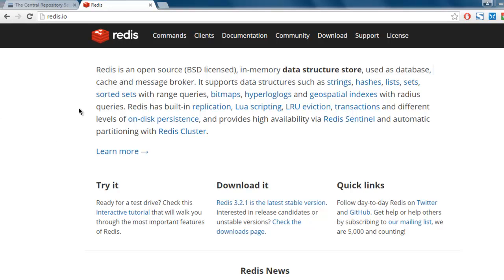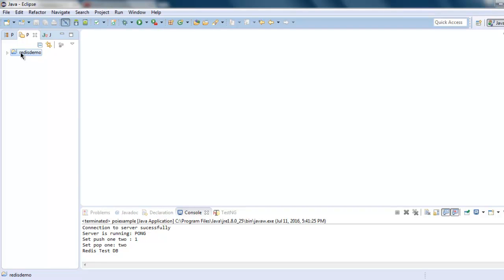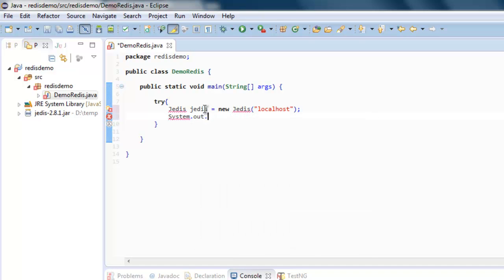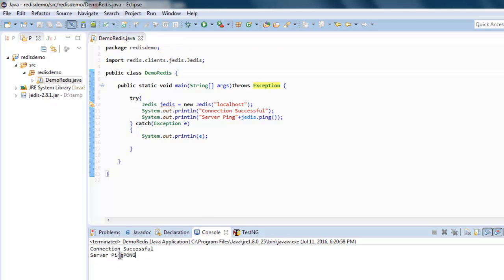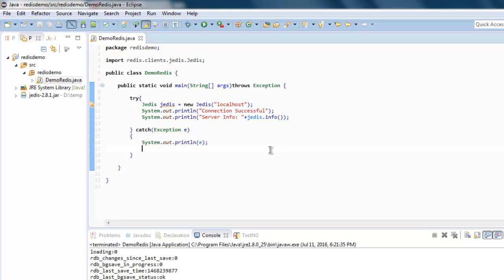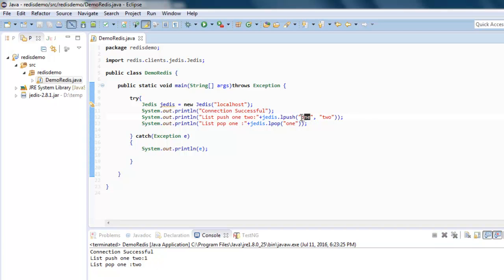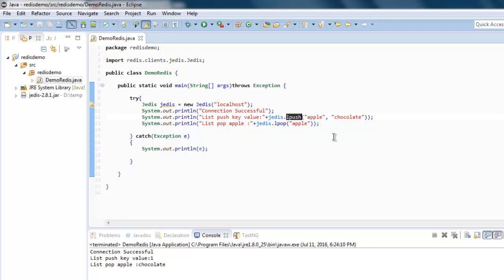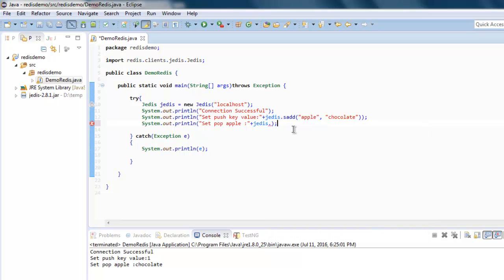Connect to Redis Database in Java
Learn how to Connect to Redis Database in Java.